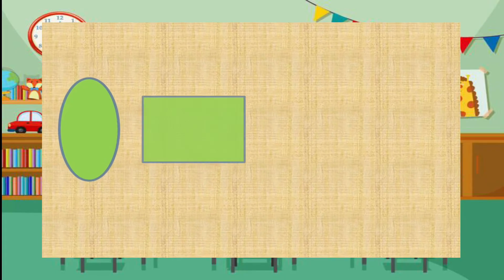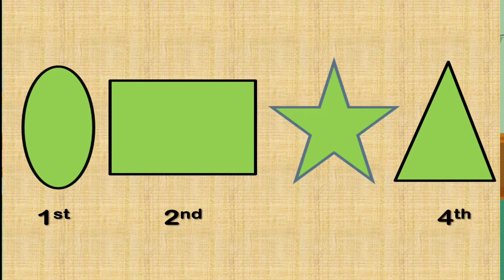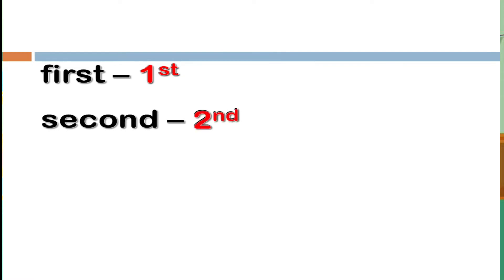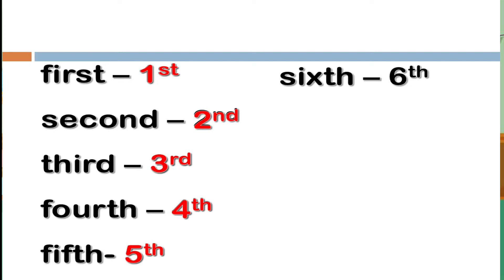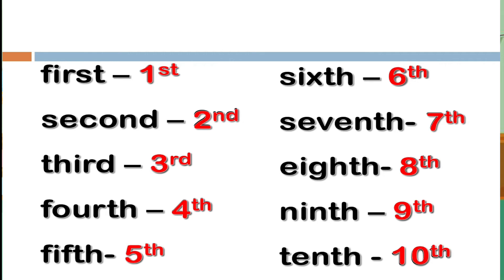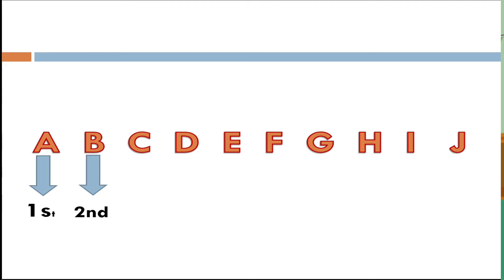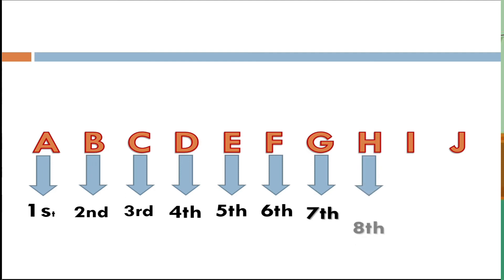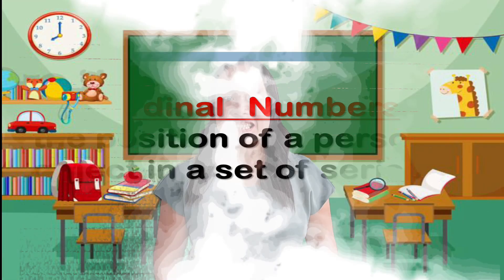Mod.12 - Ordinal Numbers w/ Ma'am Mercy | Harvester Bible Baptist Academy (HBBA)